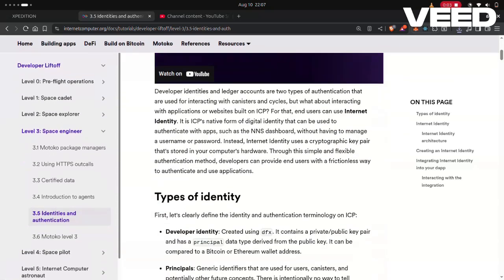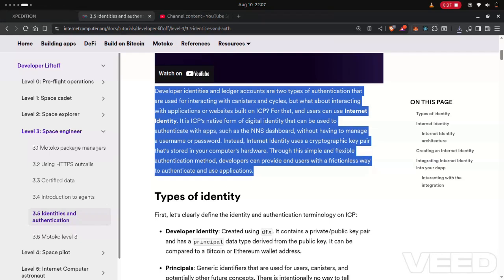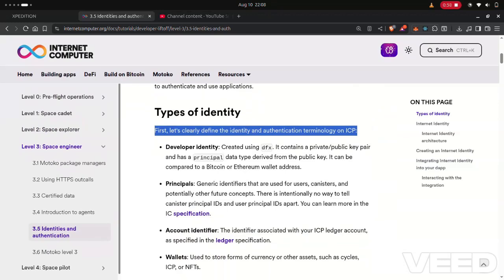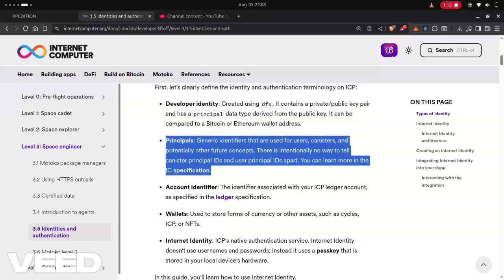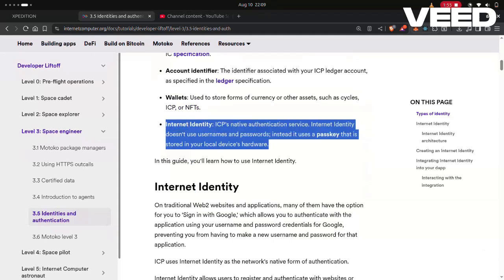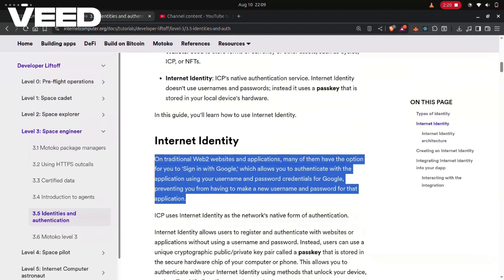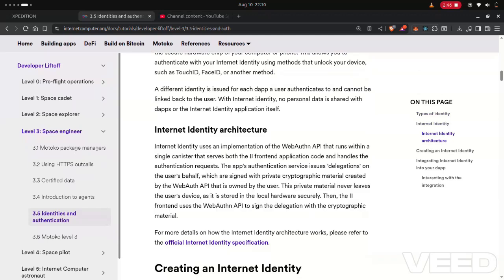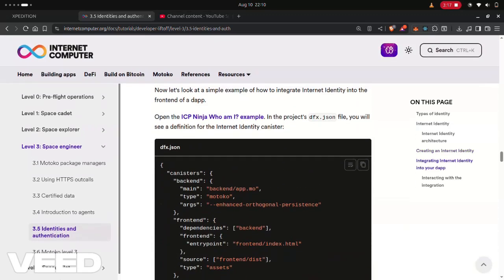3.6 Identities and authentication